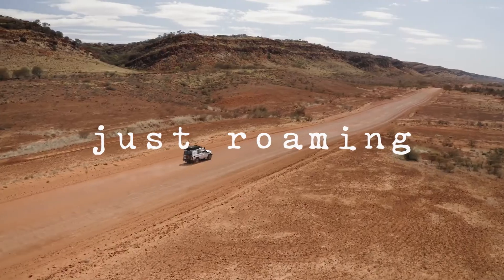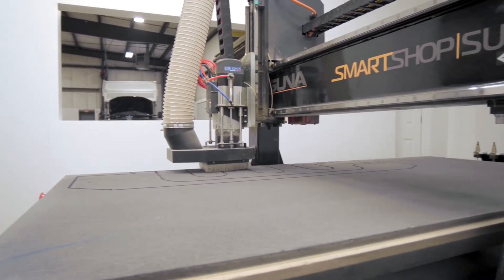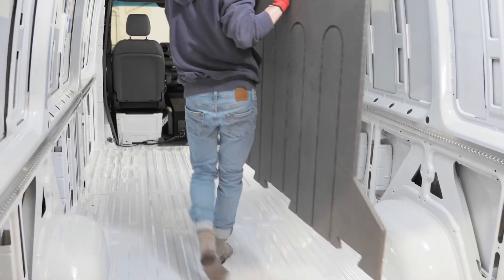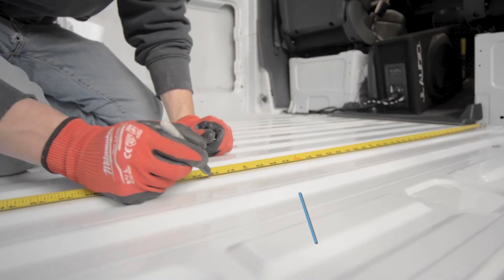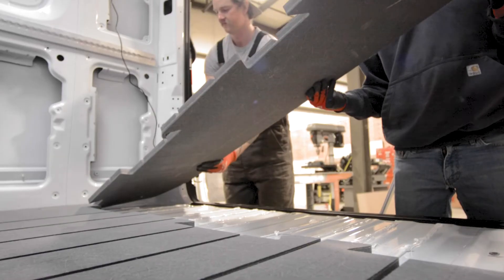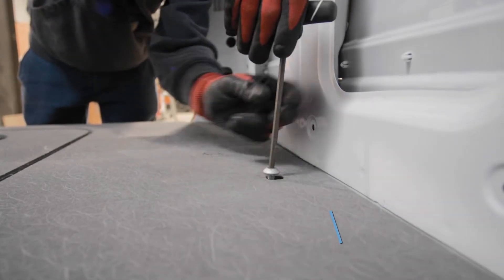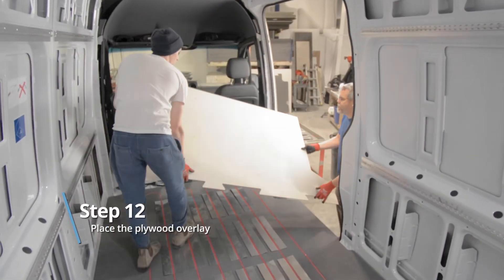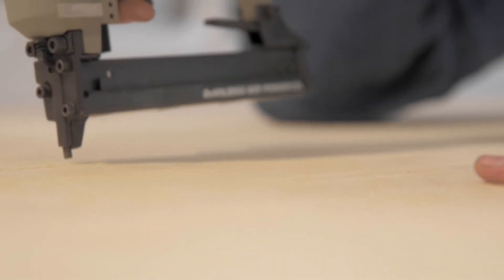Radiant Floor Heating for Van Conversions: Columbia Flooring System Installation Video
Just Roaming’s Columbia Hydronic Heating System is a 4 season heating solution that is the epitome of efficiency and comfort.  It is an efficient, all-inclusive solution that allows you to push the boundaries in extreme conditions, providing plumbing freeze protection, low temperature lithium charging capabilities and cabin heat.

The system uses a ¾” fiberglass-reinforced closed cell foam to house the PEX piping and aluminum heat transfer plates. A ¼” overlay is placed on top to provide a smooth surface to accept your finish floor. This overlay is CNC mapped with the positioning of the PEX piping and the aluminum heat transfer plates. These slight engravings allow for builders and DIYers alike to make penetrations through the floor with confidence, mitigating a puncture through the PEX pipe.

The foam substrate we use has the following beneficial properties:
- Up to 60% the weight of plywood
- High density to accept traditional fasteners
- Dimensionally stable
- 0 rot
- 3 x more insulating than plywood, no need for additional insulation
- Sound deadening properties, no need for additional butyl mat

CNC routed fiberglass-reinforced closed-cell foam sub structure. (The substrate is cut into segments that lock together with a dovetail to ensure correct fitment within specified tolerances).
- CNC mapped wood overlay with slight engravings that show where the PEX and heat transfer plates lie beneath.
- Aluminum heat transfer plates
- PEX pipe
- Adhesive

What the system gets you:

- Cabin air - a fan pushes air over a radiator filling your cabin with warm air that is thermostatically controlled.
- On demand hot water - utilizing a UL listed double wall heat exchanger you can produce hot water like you would at home with the comfort of knowing your potable water will never be contaminated by your glycol system
- Engine Tap - by tapping into your engine heat using a heat exchanger you can arrive at camp with your system preheated. Your engine coolant and cabin coolant never mix.
- Radiant floor heat - this heats the thermal mass of your vehicle not just the air. Retaining the heat you produce better than you would otherwise allows you to run the system less hence saving energy.

Time Stamps:

0:00 Intro
1:26 Foam Underlay Install Steps 1 - 9
2:43 Reflective Heat Transfer Plate Installation Step 10
2:57 Pex Installation Step 11
3:13 Mapped Overlay Installation Step 12 & 13